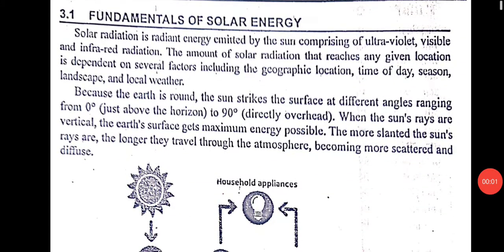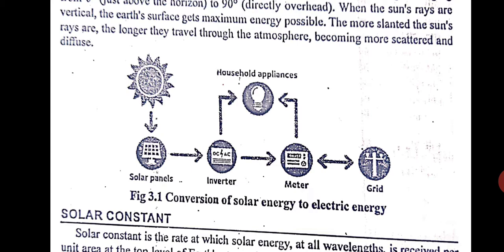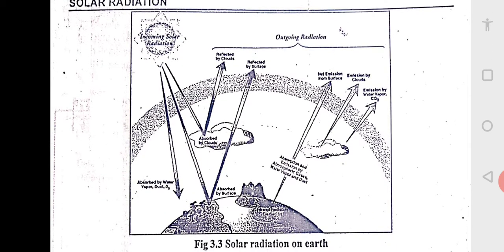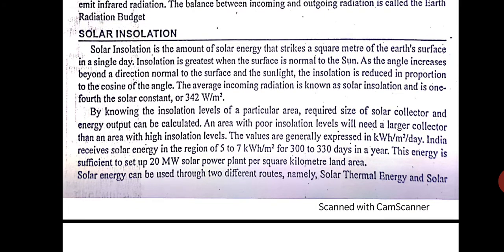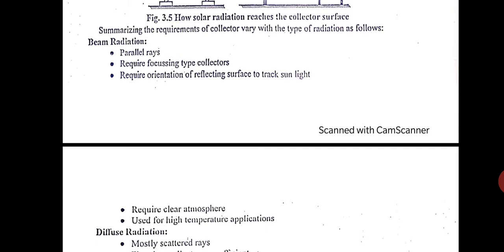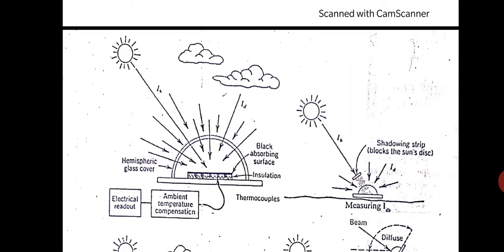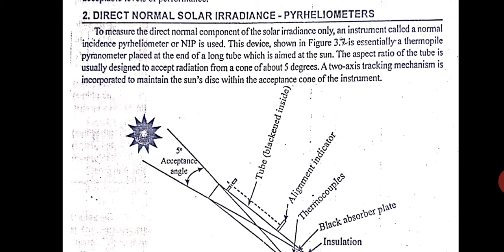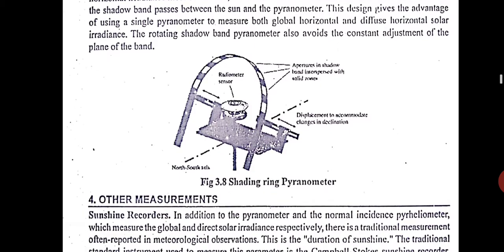Solar Energy, Beam & Diffuse radiation, Measuring Devises